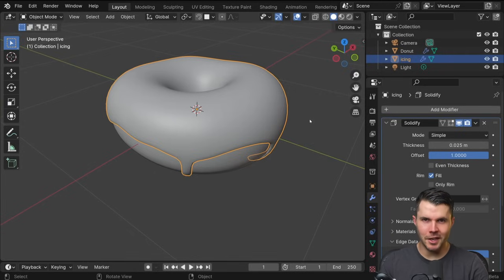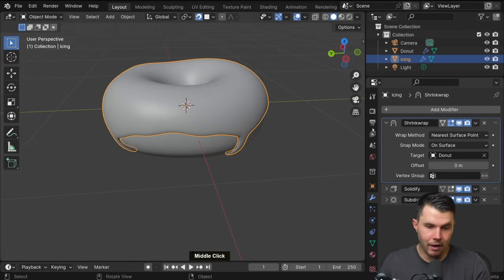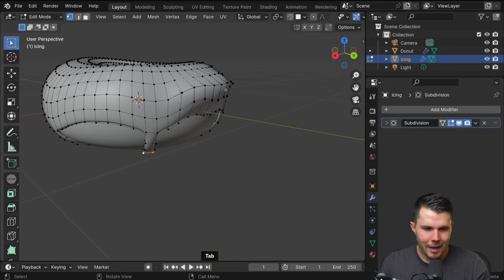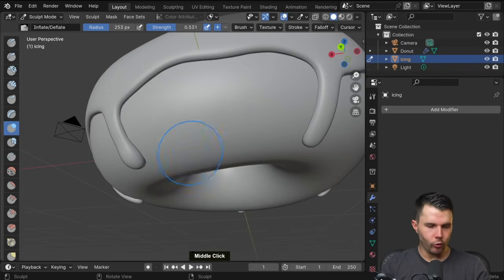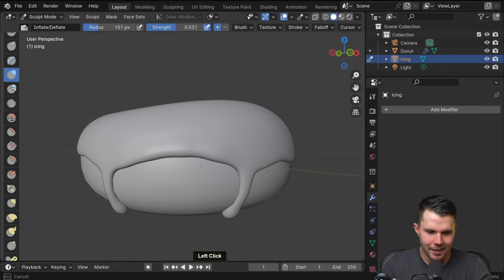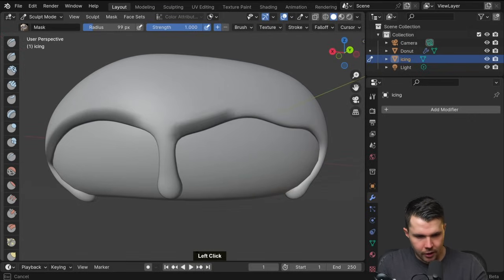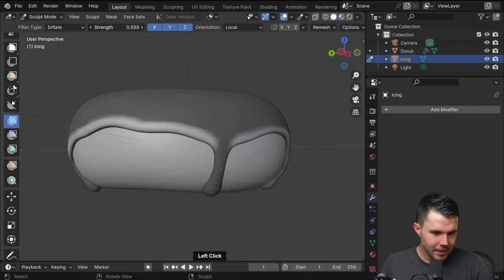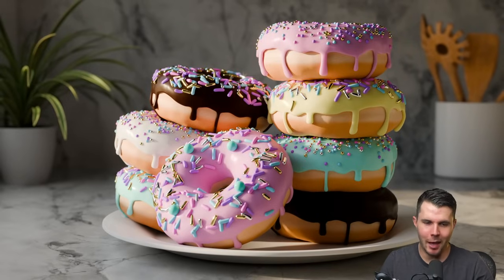Beginner Blender 4.0 Tutorial - Part 4: Sculpting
In this video you'll learn how to use the sculpt mode of Blender. In particular the inflate, grab, mask and mesh filter brushes.

===Links🔗===

=== Chapter Marks ✂️===
0:00 Technical check
1:10 Shrinkwrap modifier
3:11 Why icing has varying thickness
4:06 Applying thickness
4:55 Entering Sculpt Mode
6:03 Changing brush size and strength
7:24 Adding more detail
8:41 Inflating the globules
9:30 Grab brush
11:33 Mask brush
13:15 "Front Faces Only"
14:23 Painting the mask
15:38 Filter brush
18:00 Smooth brush

===Follow me🫰===